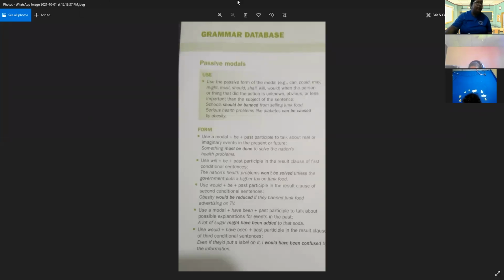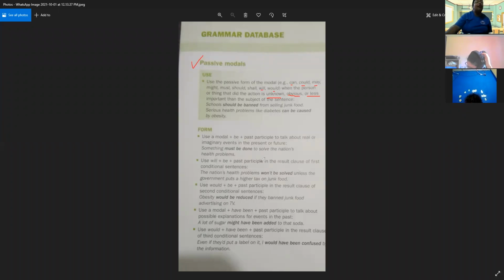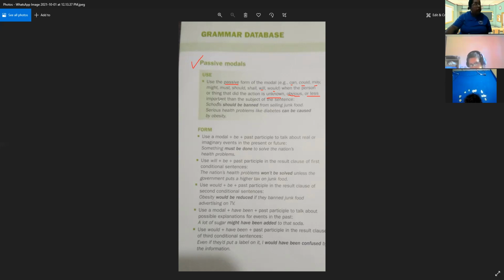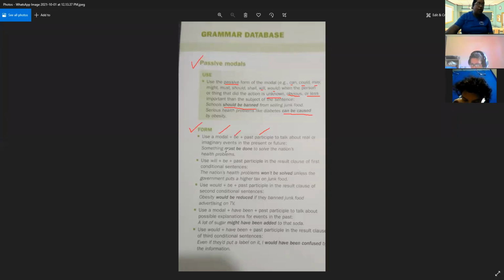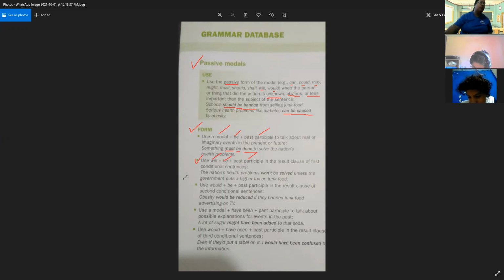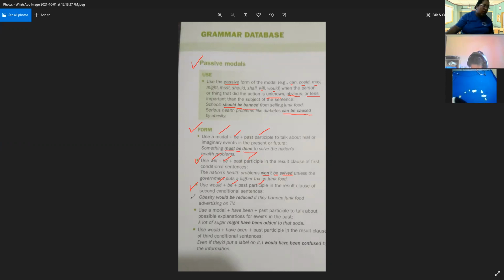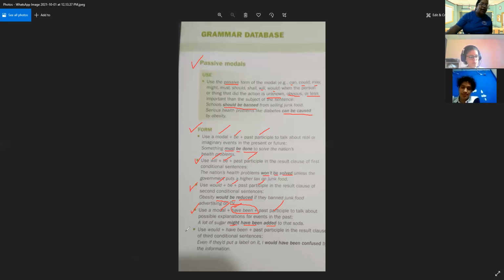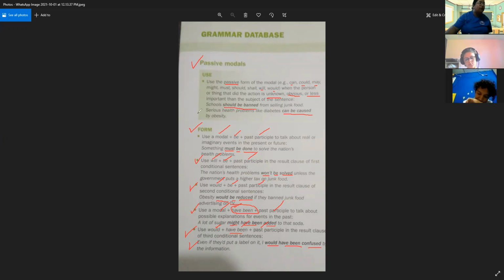Passive Modals 10th grade 1- 10 -21